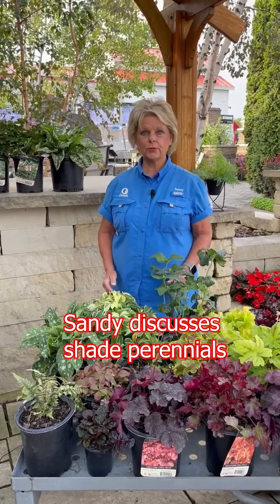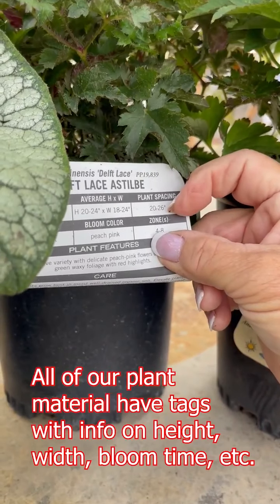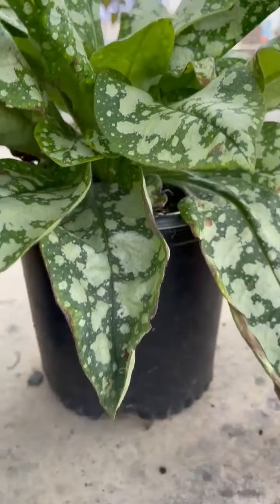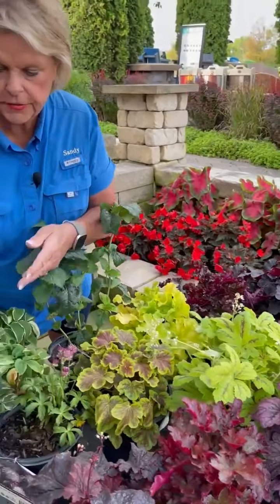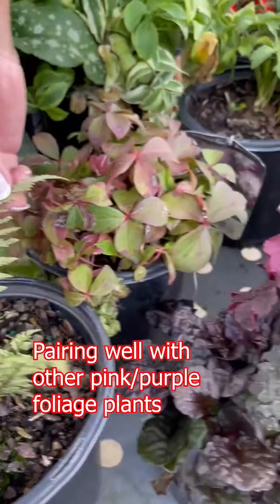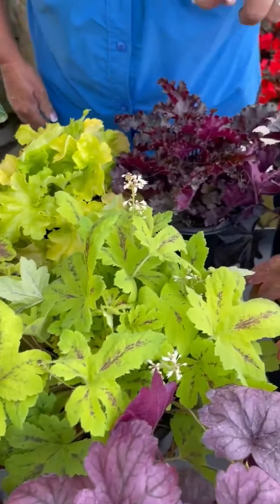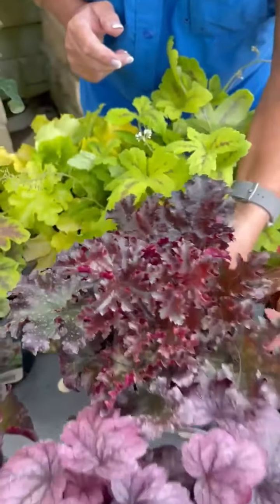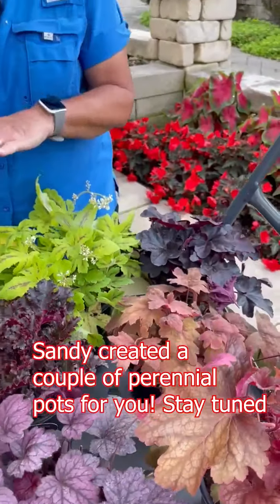Perennial Expert Sandy Shares Perennials for Shade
Perennial expert, Sandy, shares some of her favorite picks to brighten your shady garden. With her 16 years of experience, she shows off some of the more unique choices for shade.